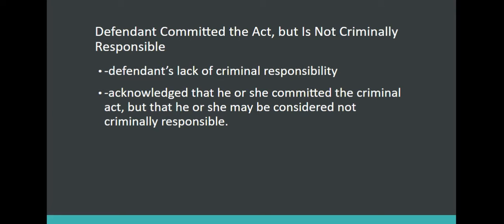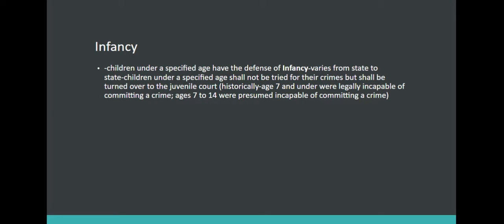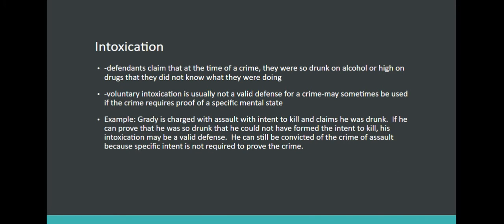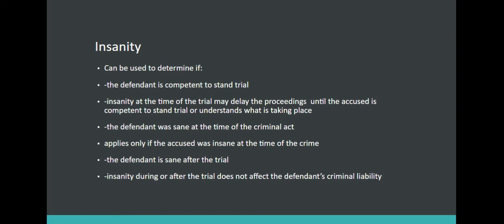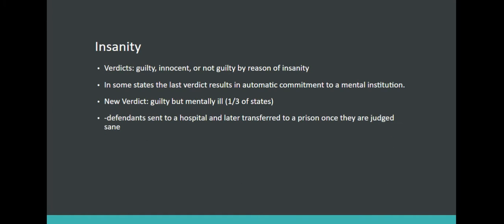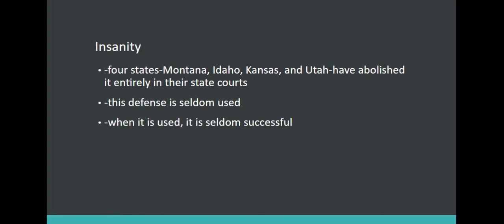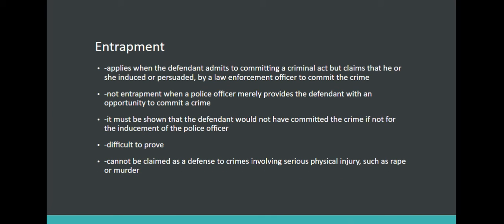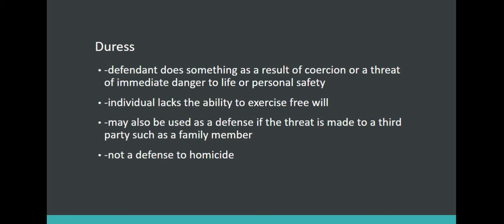Defenses - Day 2